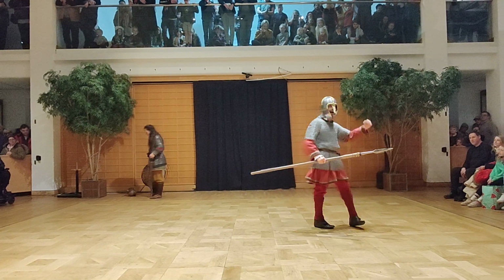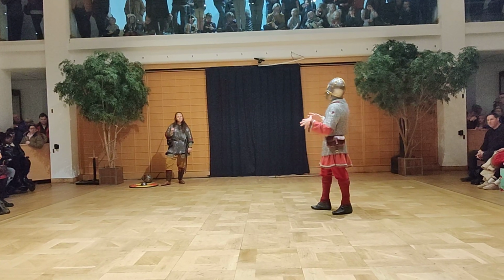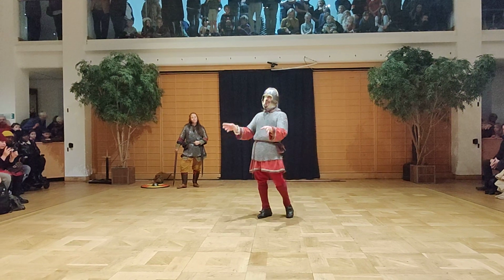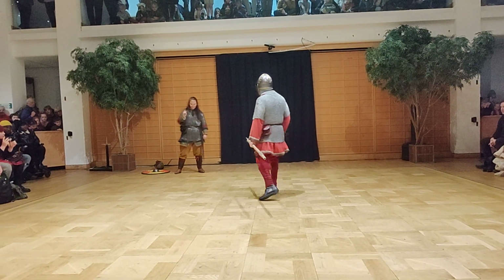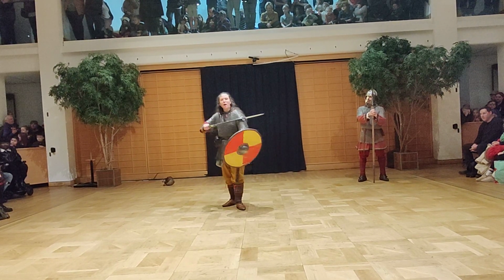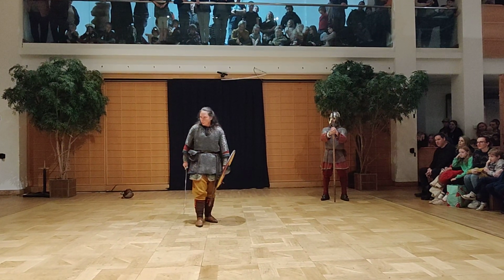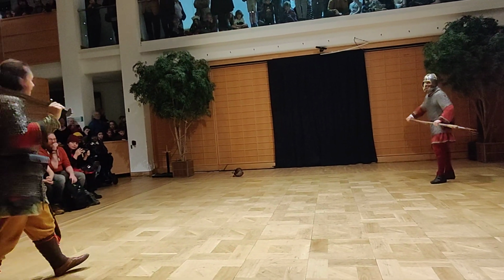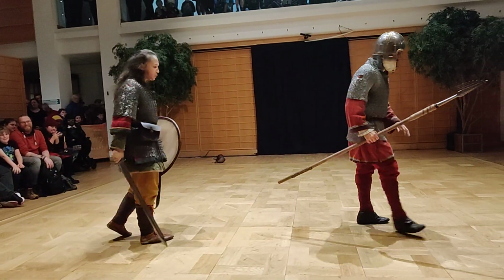Viking vs Saxon War